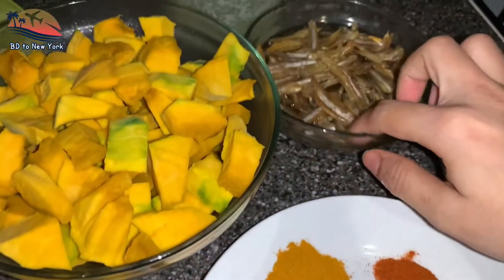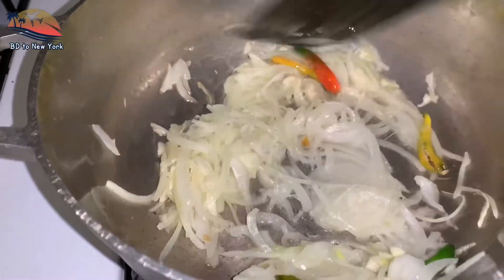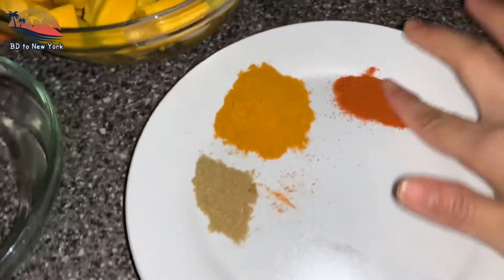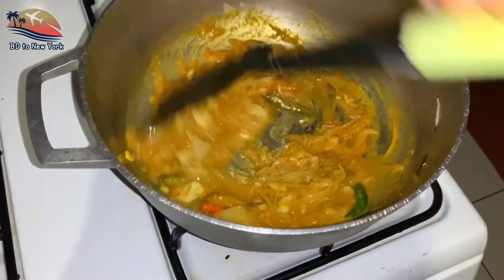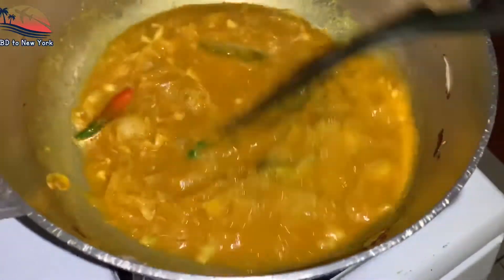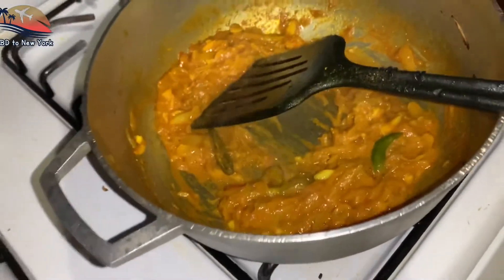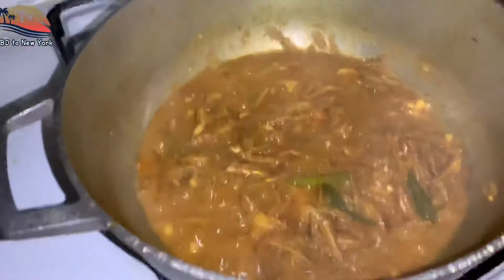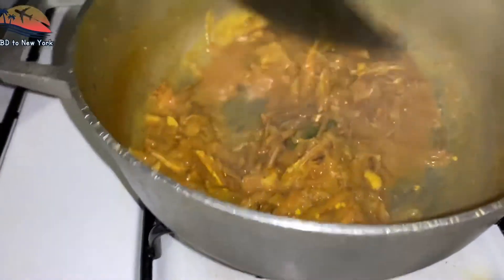শুঁটকি দিয়ে মিষ্টি কুমড়া রান্নার রেসিপি/How to cook Dry Fish with pumpkin Recipe#BDtoNewYork